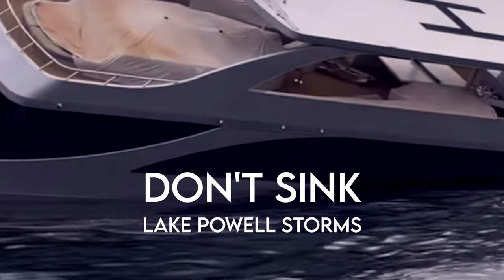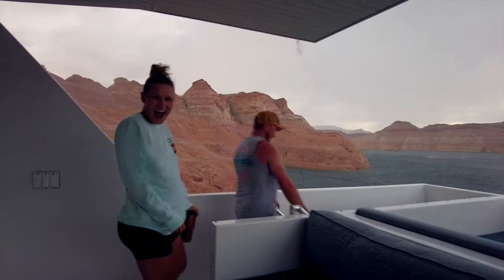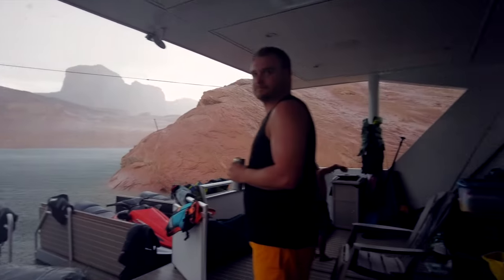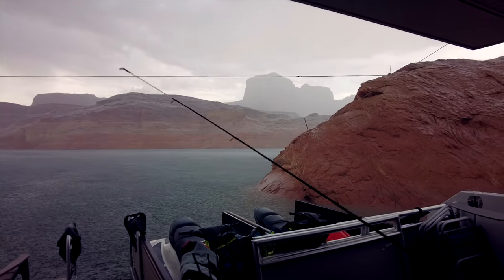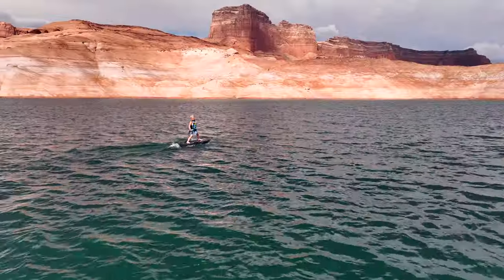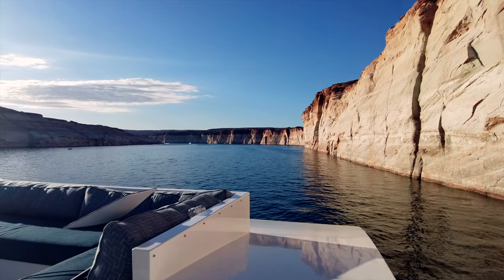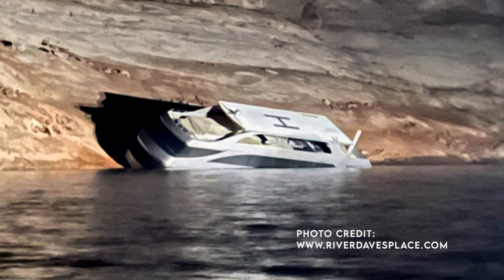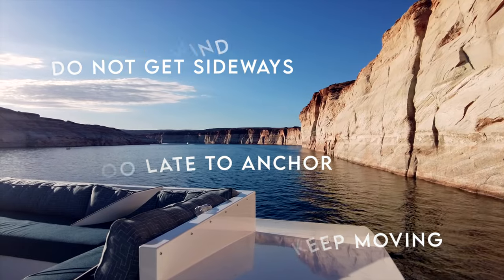Don't SINK your houseboat on Lake Powell STORMS 2022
Don't sink your houseboat on Lake Powell. Storms on Lake Powell blow up fast! Lake Powell is in the Arizona and Utah desert and storms can surge fast. Houseboats are like giant boxes and the strong winds will push you straight into a sheer canyon wall, then the waves of water begin to pummel your boat. If you lose power due to the water surge on the electric consoles your boat will sink, no matter how new and nice as shown in this video.
Right before this storm, we were using the hydrofoil and it was a beautiful sunny day. Lucky for us, our houseboat was already anchored and could endure the winds. If your boat is in transit and a storm blows up you need to act fast.

Storms at Lake Powell can be devastating for houseboats if they are not anchored sufficiently or are our in the canyons moving. Large houseboats are like walls and when these winds blow up they can pin your houseboat into a canyon wall and then the waves begin flood your boat.

2 weeks before we arrived on Lake Powell a gorgeous Adonia was sunk when in transit. A storm blew up, trapped it against a wall, and began to flood it with waves of water. These houseboats do have sump pumps however, the water shorts the electricity and then the sump pump no longer works. We want to add a diesel sump pump to our houseboat in the event we are pinned and the electricity shorts. Another best coarse of action if a storm blows up on you when you are in transit is to keep moving and stay away from walls. Don’t try to anchor, keeping your boat moving, and don’t get sideways to the wind.